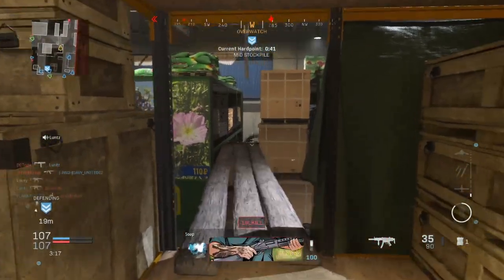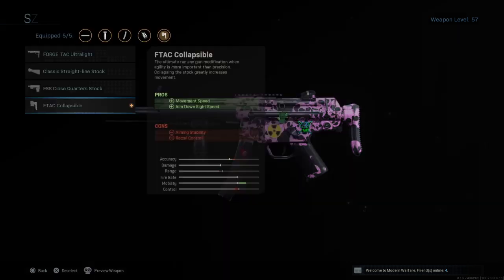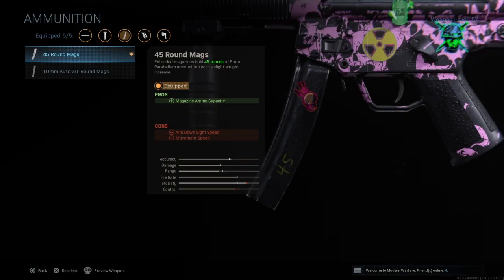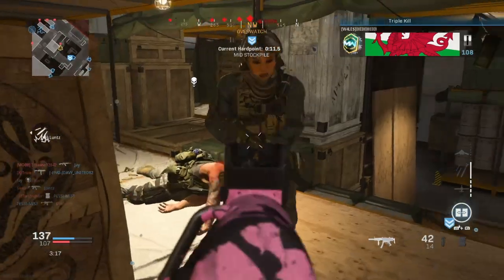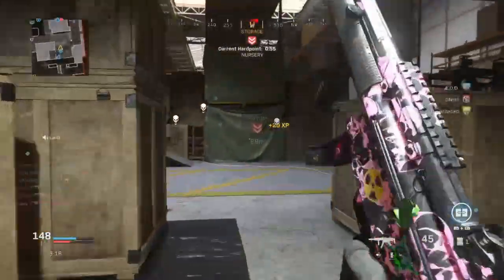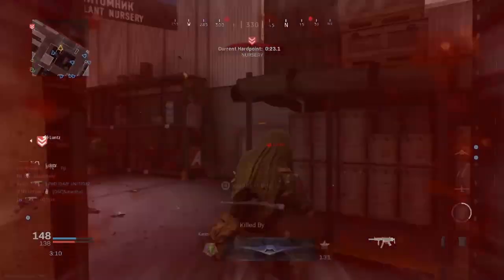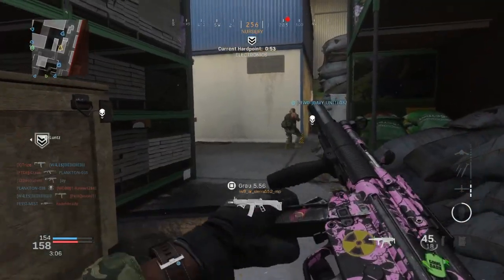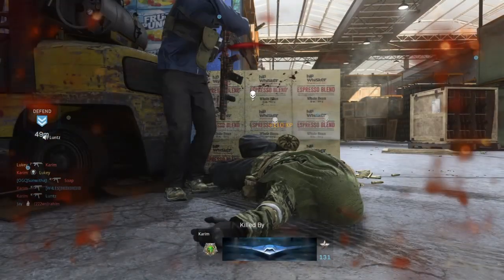#1 MP5 CLASS AFTER UPDATE 1.18 ON MODERN WARFARE ( OVERPOWERED MP5 CLASS ON CoD MW ) MW Best Class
Modern warfare call of duty modern warfare best class setups class sets call of duty class best weapons on call of duty cod warzone warzone wins easy warzone wins modern warfare tips best tips for modern warfare